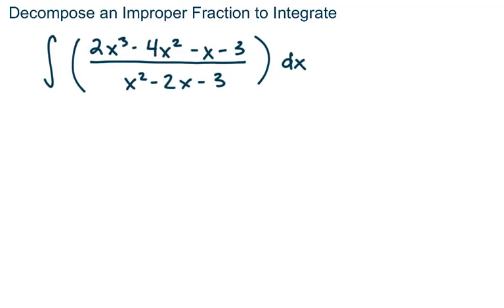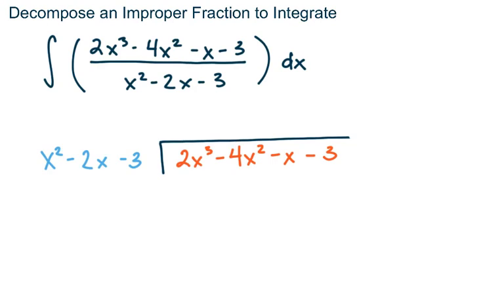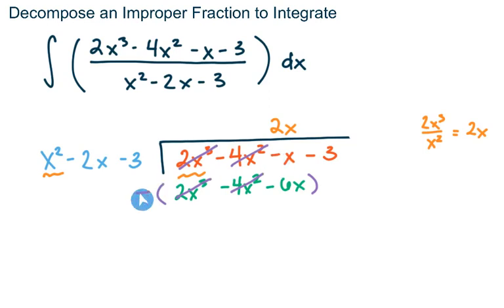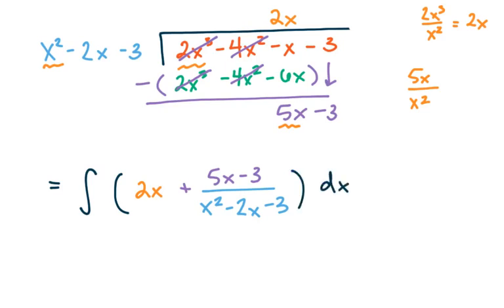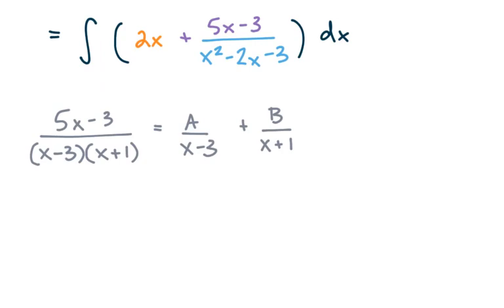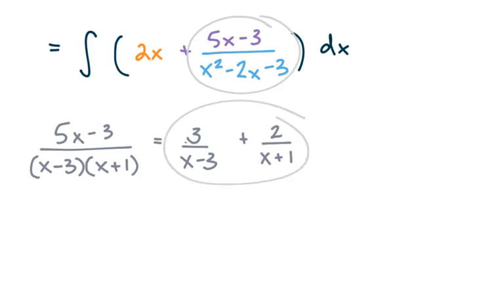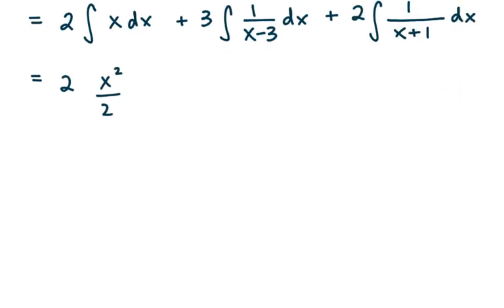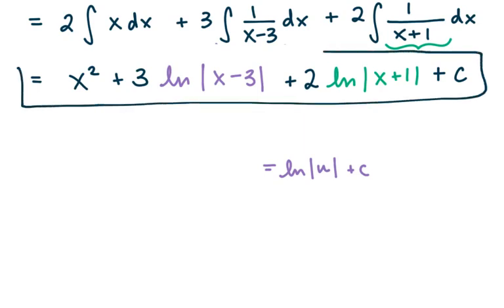MAT272 - Calc2 - 8.5d Integration Using Partial Fractions, Improper, Long Division First